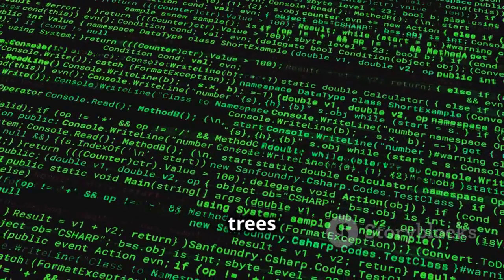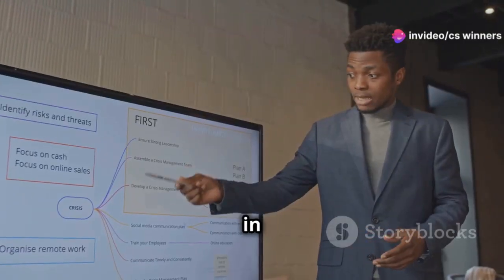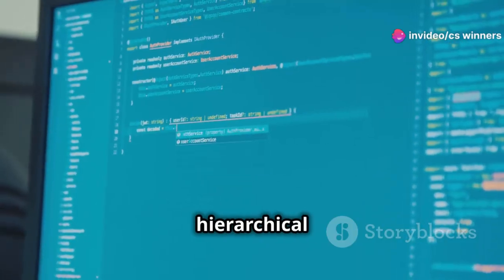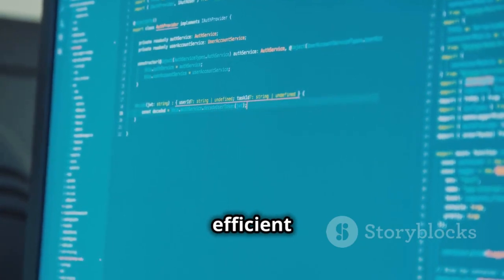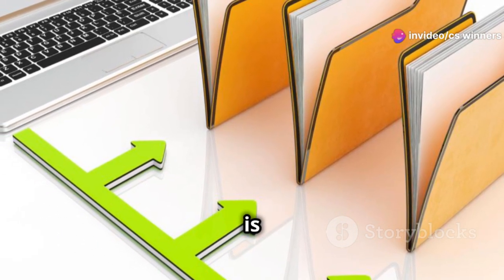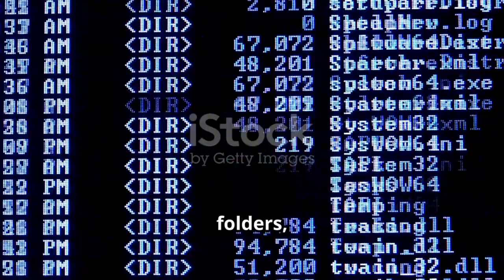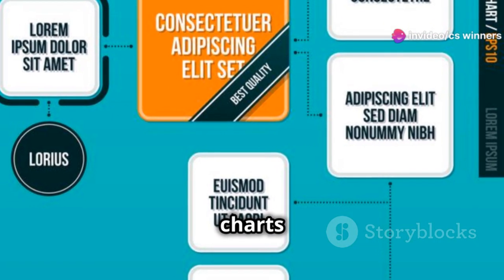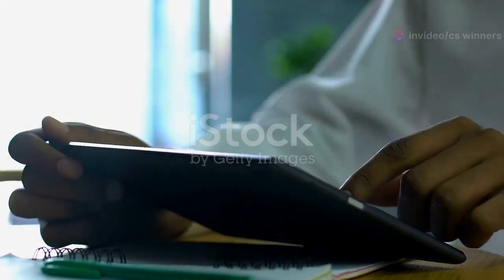Mastering Data Structures: A Beginner's Guide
Welcome to the "Computer Science Academy"! In this video, we explore the fascinating world of data structures, a fundamental concept in computer science that is crucial for organizing, managing, and retrieving data efficiently.

🔍 What You’ll Learn:

What data structures are and why they are important
Different types of data structures: arrays, linked lists, stacks, queues, trees, hash tables, and graphs
Real-world applications of each data structure
How to choose the right data structure for your needs
Performance considerations, including time and space complexity
Emerging trends in data structures in the era of big data and machine learning
Whether you’re a beginner or looking to refresh your knowledge, this video provides a comprehensive overview to help you understand the critical role data structures play in programming and algorithm design.

💬 Join the conversation in the comments below! What topics would you like us to cover next?